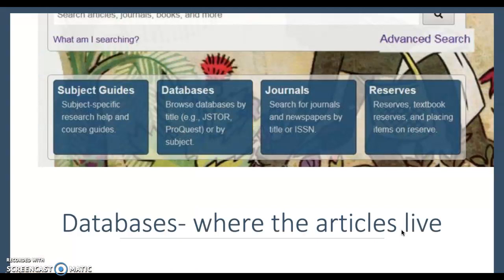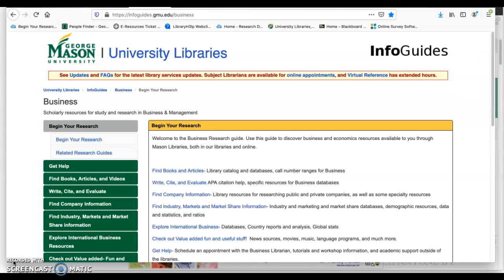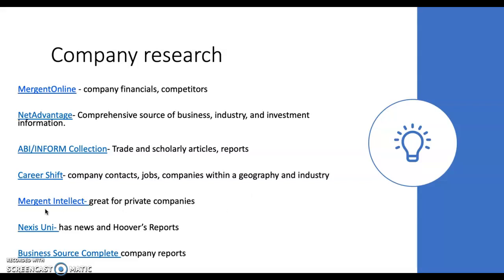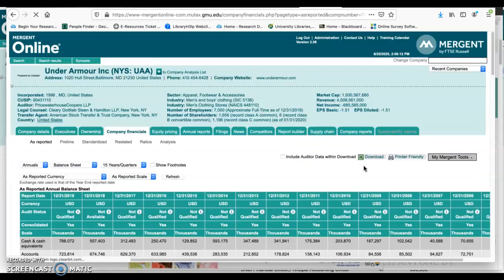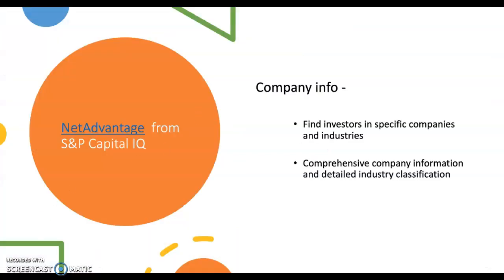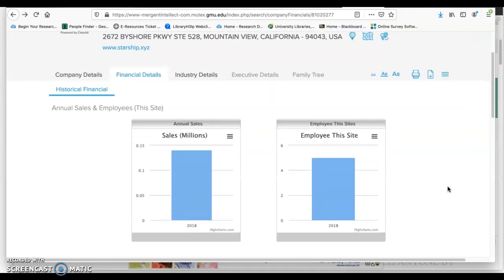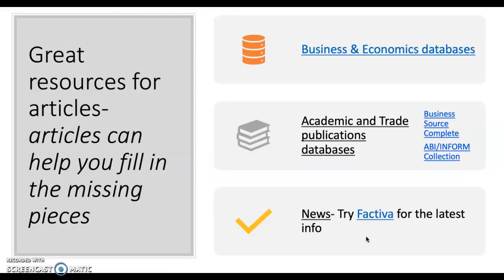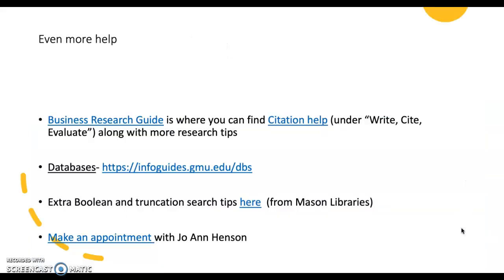Company research GMU libraries